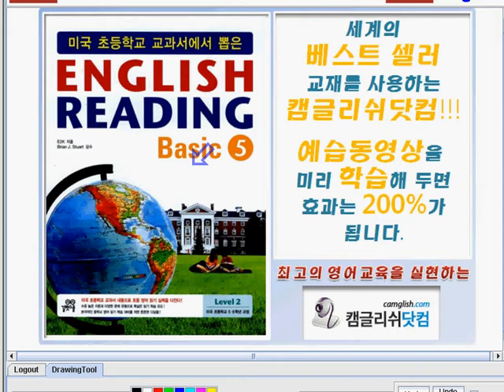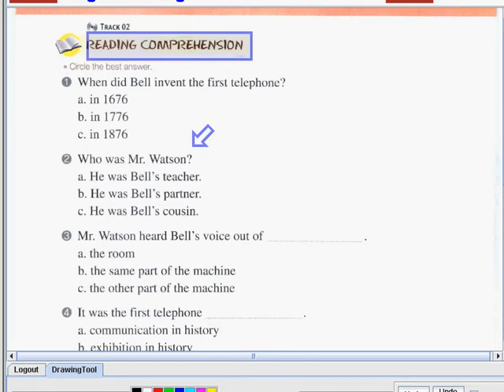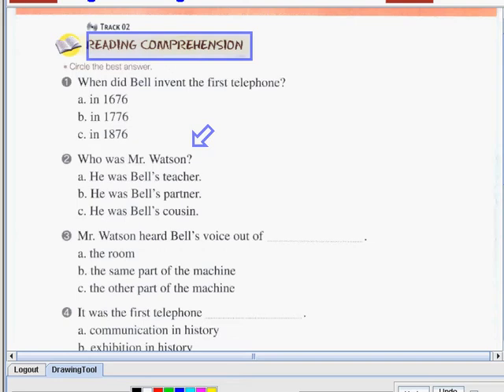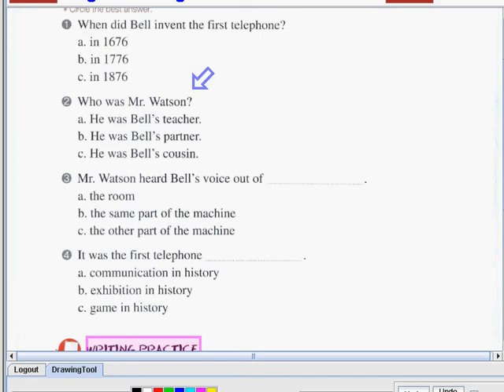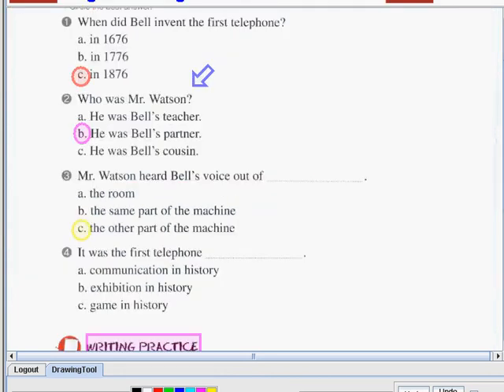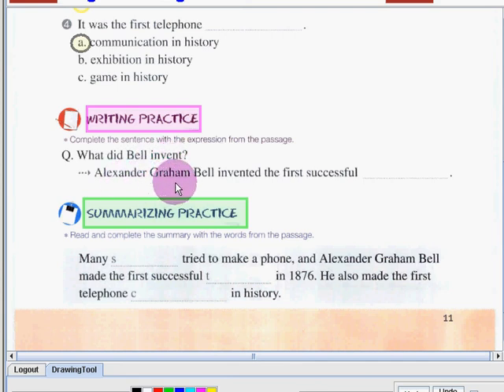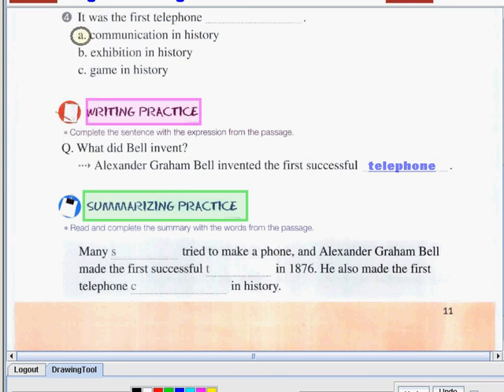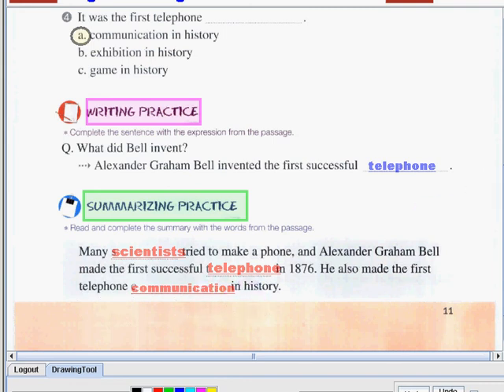EnglishReadingBasic5 01 003 011